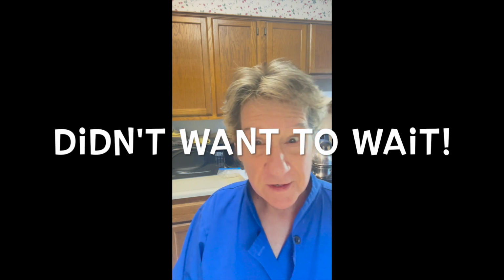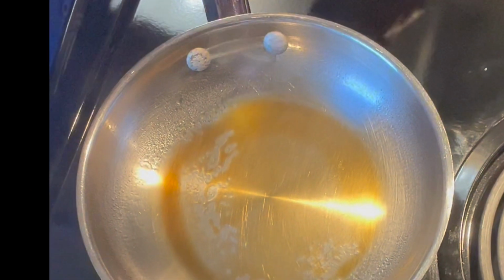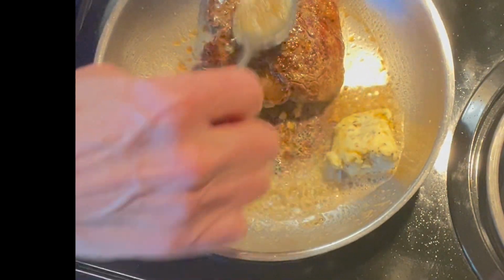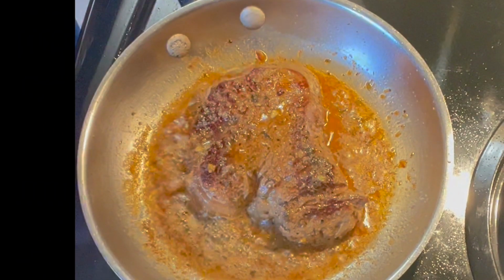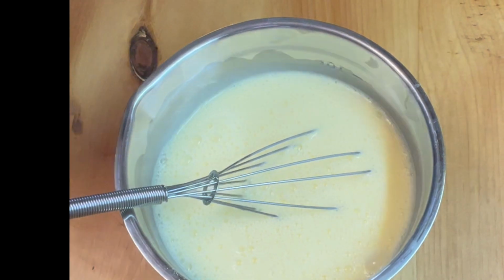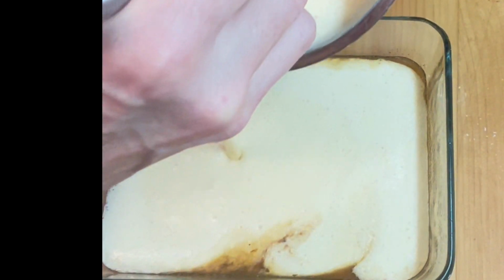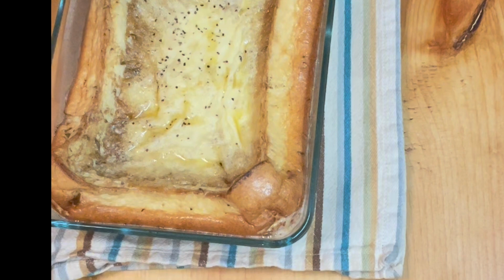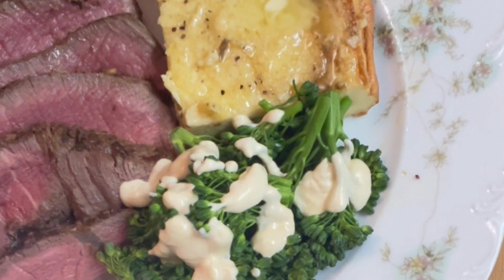CHRISTMAS DINNER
I Treated Myself to a Fabulous Christmas Dinner!